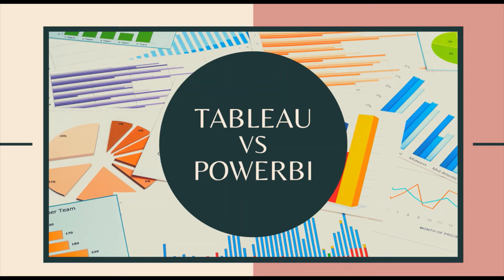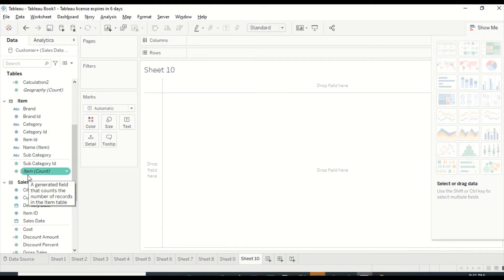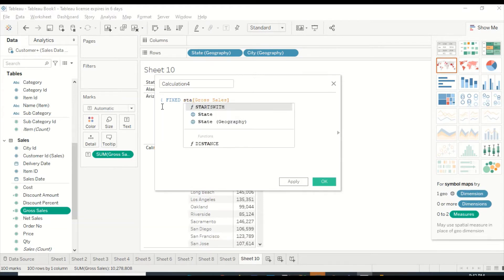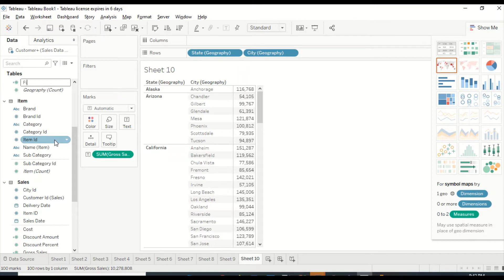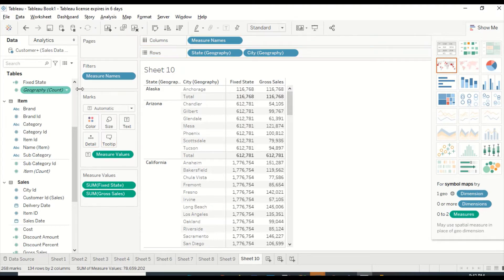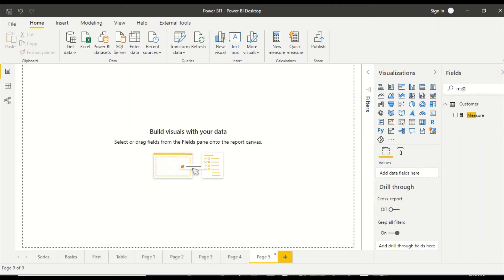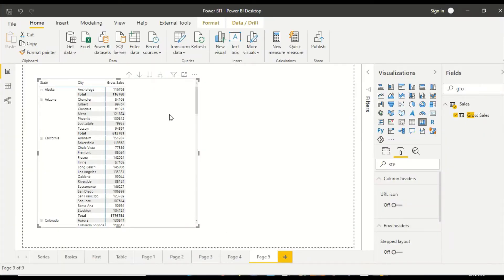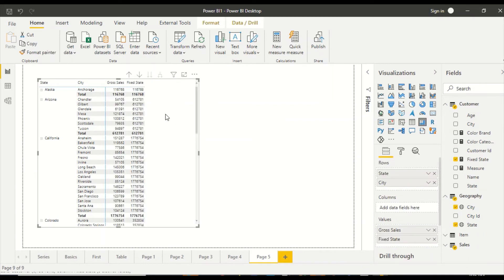Tableau Vs Power BI- Chapter 6- LOD- FIXED (Level of Details)-Check New Version in Description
Tableau Vs Power BI- Chapter 6- LOD- FIXED (Level of Details)